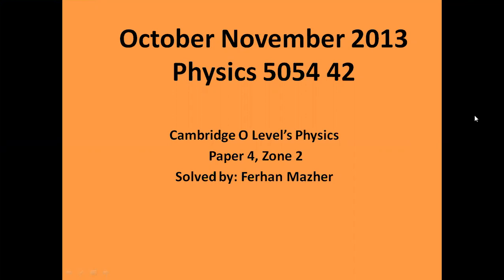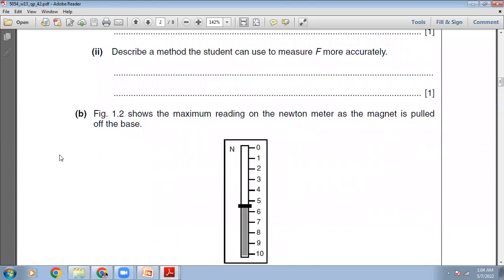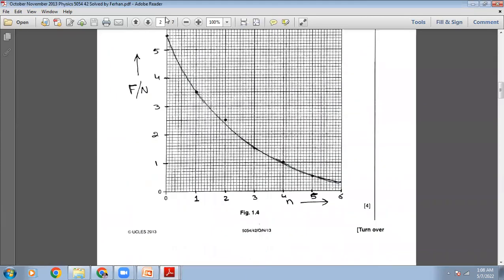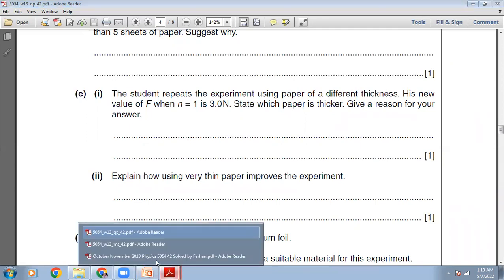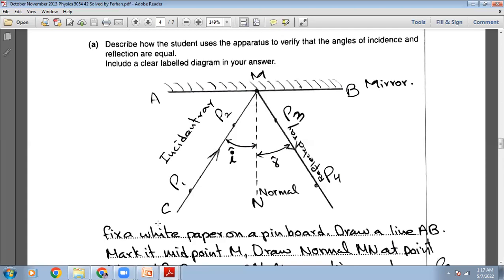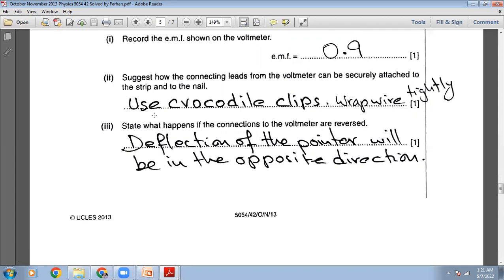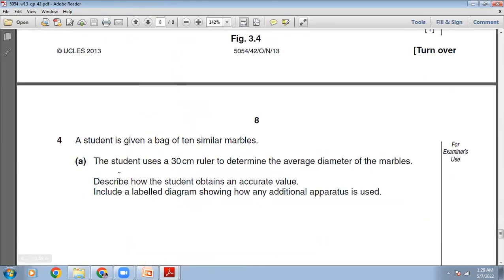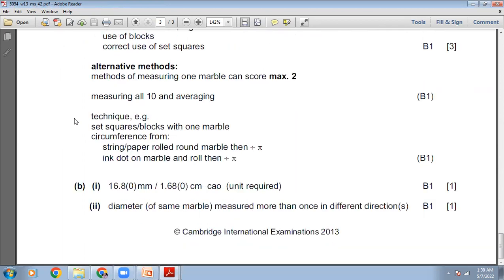October November 2013 Physics 5054 42, ATP, Paper 4, Solved by Ferhan Mazher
O Levels, Physics 5054, CAIE, CIE, GCSE, Cambridge O Levels, Physics, October November 2013 Physics 5054 42, Alternative to Practical, Paper  42, Zone 2, Variant 2 , Past Paper , Solution of Past Papers, Solved by Ferhan Mazher.
Motion
Mass and weight
Density
Forces
Balanced and unbalanced forces
Friction
Elastic deformation
Circular motion
Momentum
Energy, work and power
Energy
Work
Energy resources
Efficiency
Power
Pressure
Thermal physics
Particle model
Conduction
Convection
Radiation
Consequences of thermal energy transfer
Waves
General properties of waves
Light
Thin lenses
Dispersion of light
Electromagnetic spectrum
Sound
Electrical quantities
Electrical charge
Electrical current
Resistance
Electric circuits
Practical electricity
Uses of electricity
Electrical safety
Electromagnetic effects
Electromagnetic induction
The transformer
Uses of an oscilloscope
Nuclear physics
The nuclear model of the atom
The atom
The nucleus
Radioactivity
Radioactive decay
Fission and fusion
Half-life
Safety precautions
Space physics
Earth and the Solar System
The Earth
Stars
The Universe